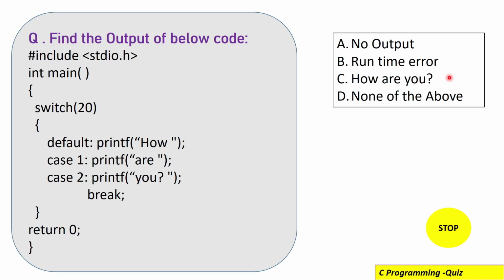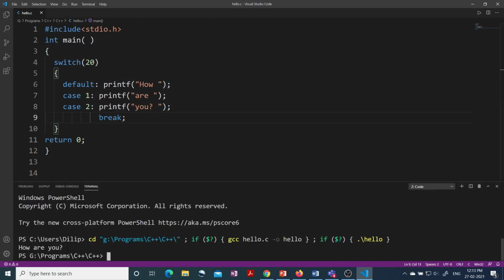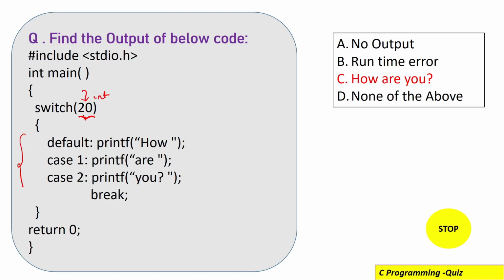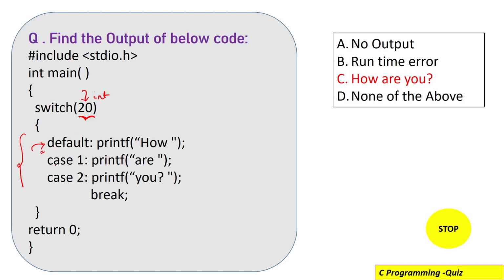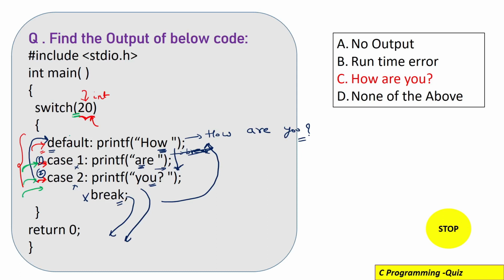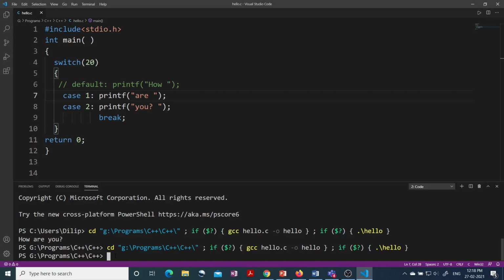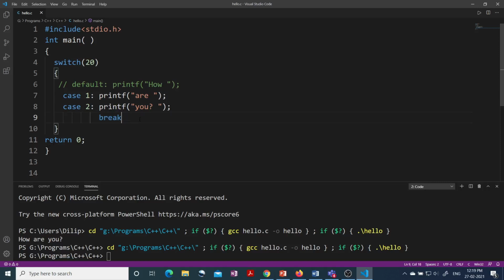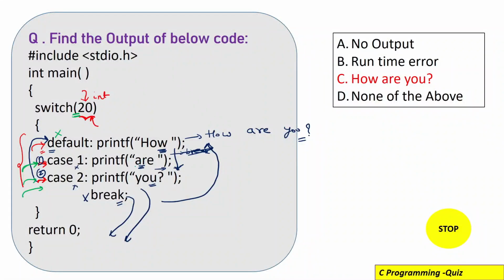Can default be used before case in switch | C MCQ #19 | C Programming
In this video, I have explained about a MCQ based on Can default be used before case in  switch. This is one of the mostly asked questions in interviews of many companies like Qualcomm, NXP,  Samsung etc. So Let's check it out:)